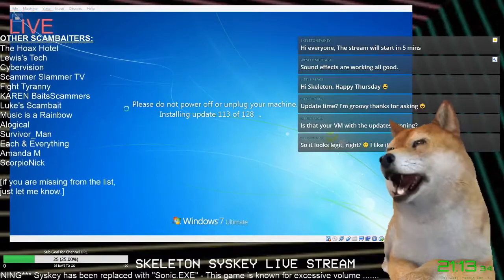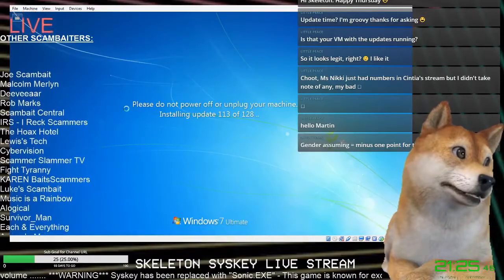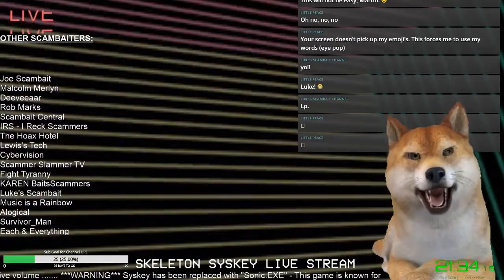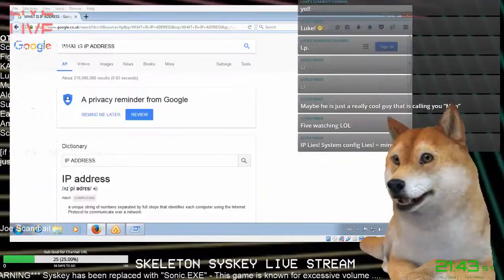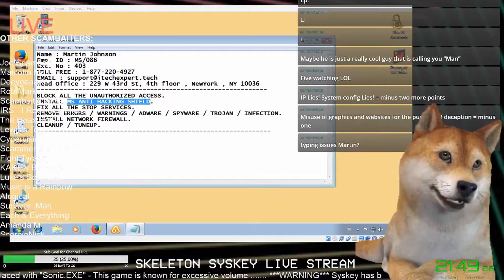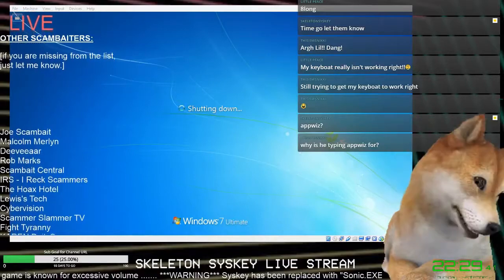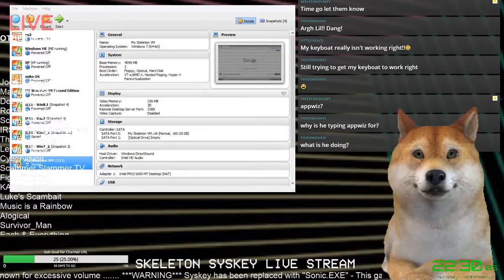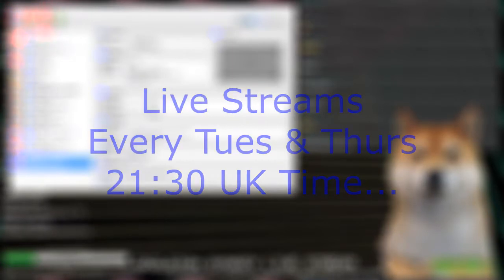Laid Back Scammer - Stream Highlights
Messing around with a laid back Tech Support Scammer.

Clips from my live stream on Sept. 28th 2017.